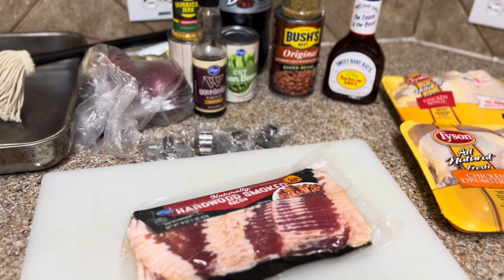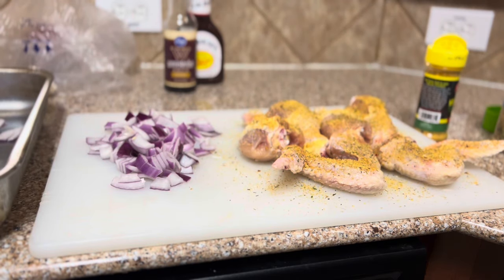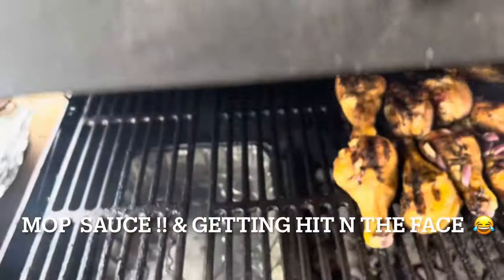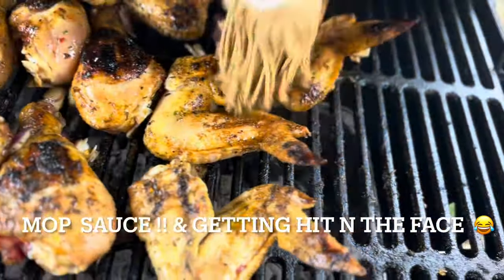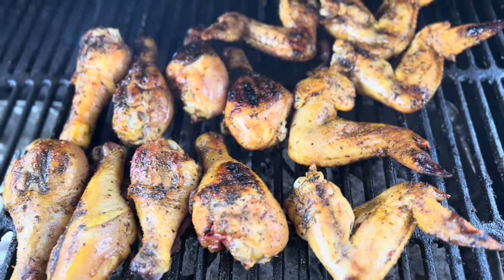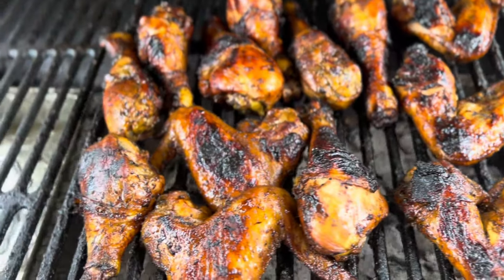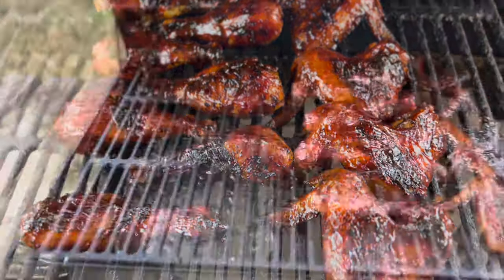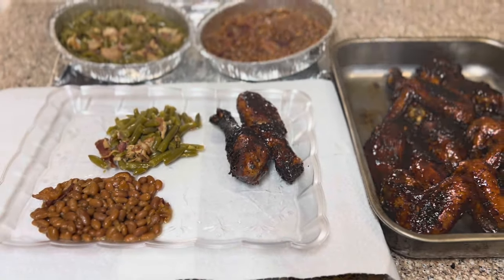# BBQ Jamaican jerk chicken w root beer mop sauce 🔥￼